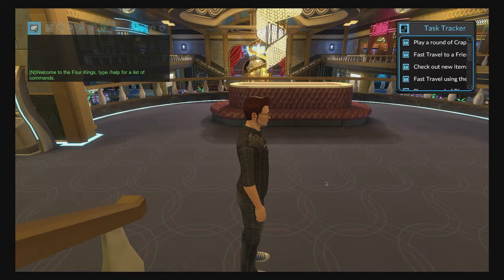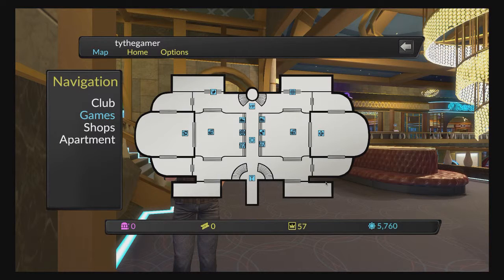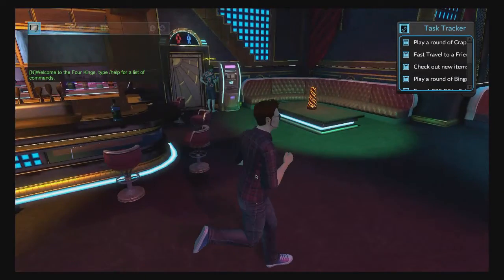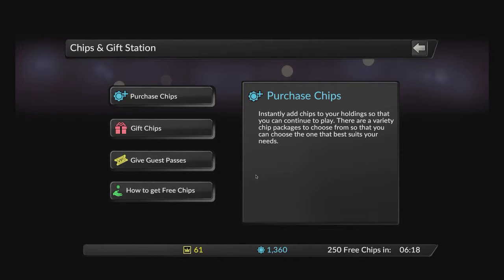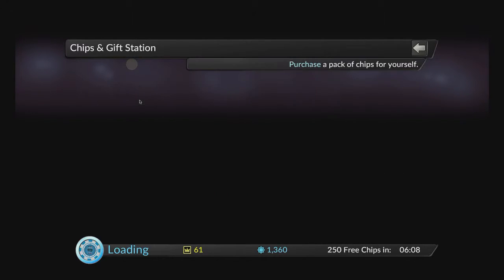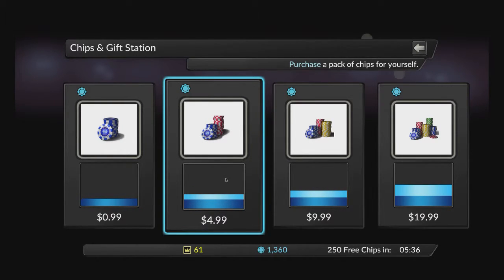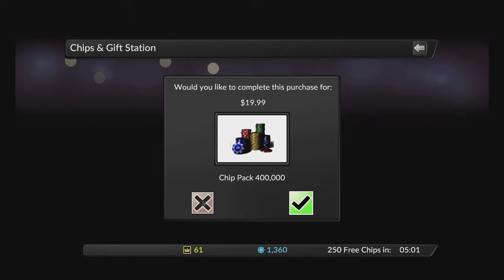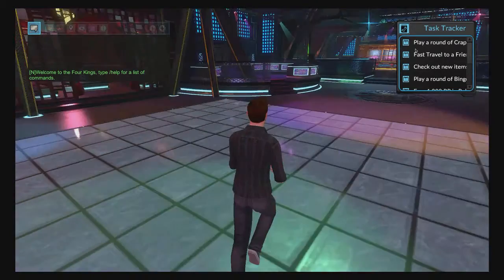Let's play The Four Kings Casino & Slots